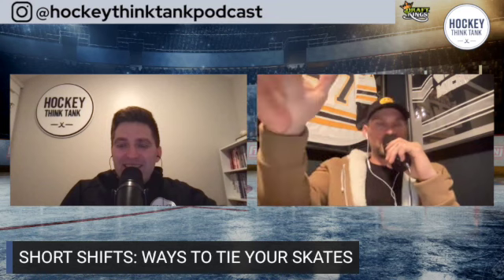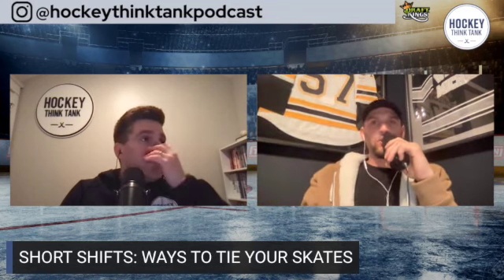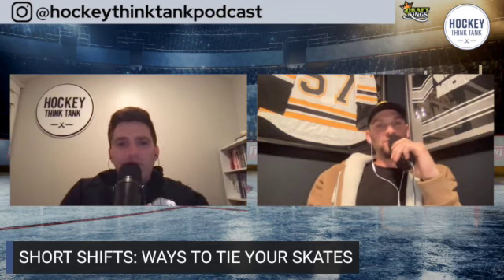SHORT SHIFTS - DIFFERENT WAYS TO TIE SKATES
On today’s SHORT SHIFTS episode, Vechs wants to talk about the different ways that players prefer to tie their skates (for efficiency, speed, comfort, stability, etc.) and why.

TEN MINUTES ON THE CLOCK STARTING NOW!

We appreciate every listen, download, comment, rating and share on your social sites!